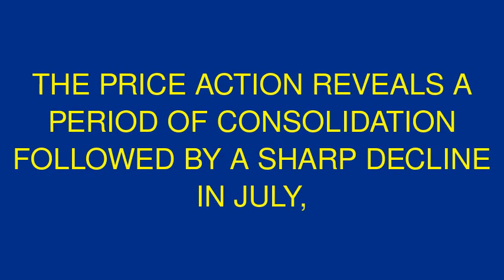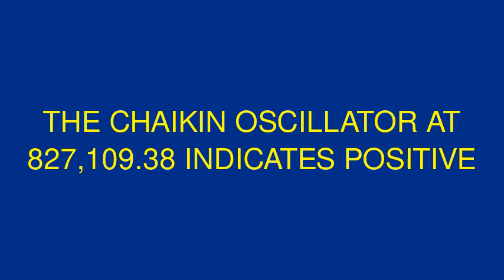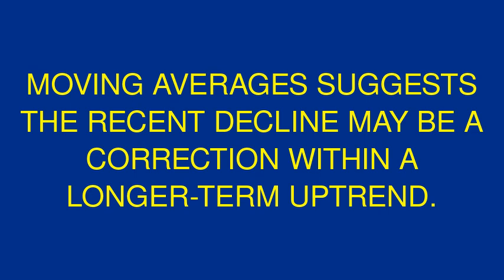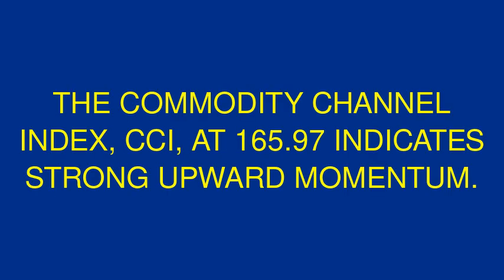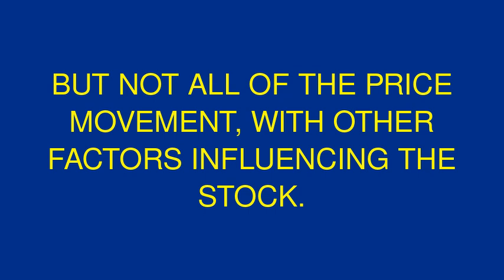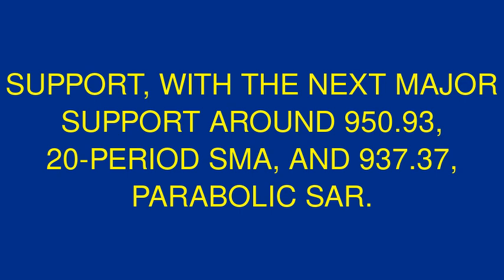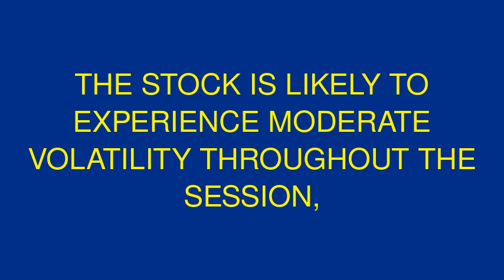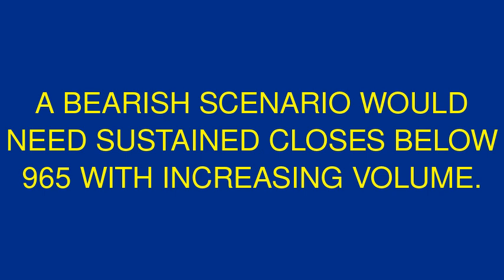Costco Wholesale Corporation $COST NASDAQ COST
in this video, we dive deep into the technical analysis of Costco Wholesale Corporation (NASDAQ: COST). After a volatile three-month period, COST is showing signs of recovery and potential upside. We analyze key indicators including RSI, MACD, Bollinger Bands, moving averages, and volume trends to forecast the next move. Will COST break above resistance and resume its uptrend, or is further consolidation ahead? Watch now for a detailed breakdown and trading scenarios.